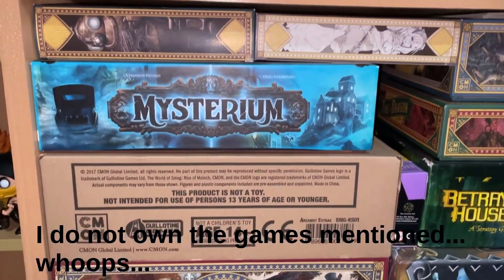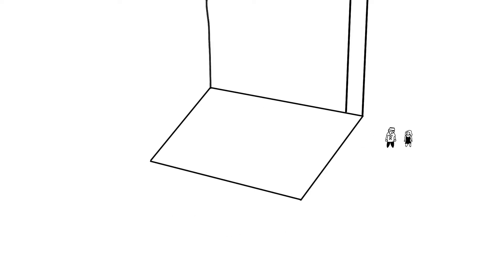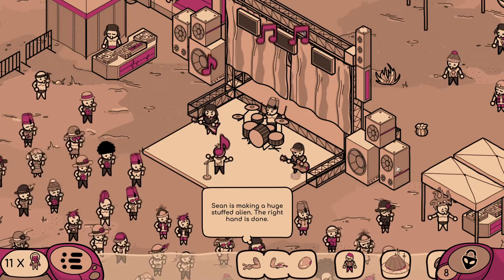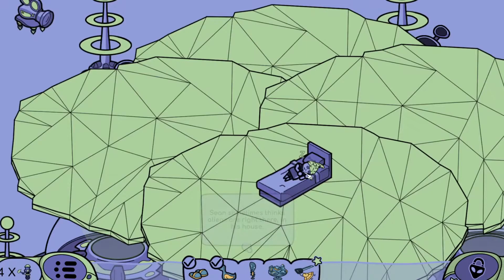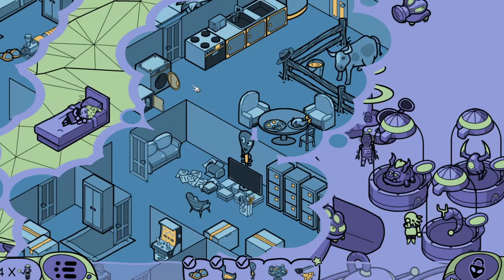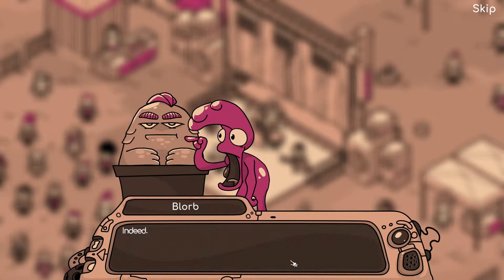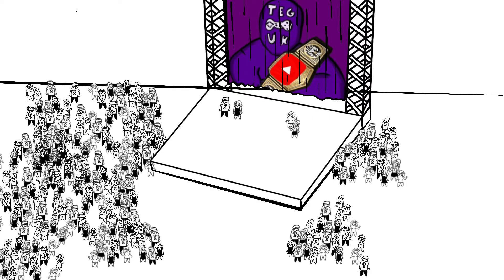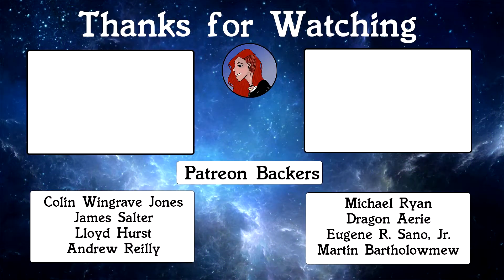Looking For Aliens Review-Artistic Impressions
So it's been awhile since we got a review together right? Well today we are showing off this cool little indie game. What do you think?

RedBubble: Lilithastar.redbubble.com